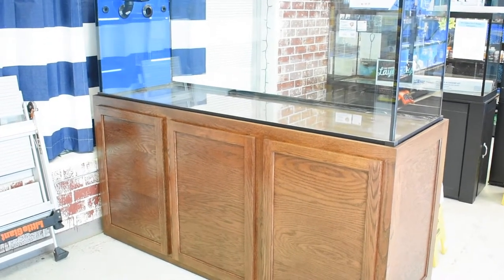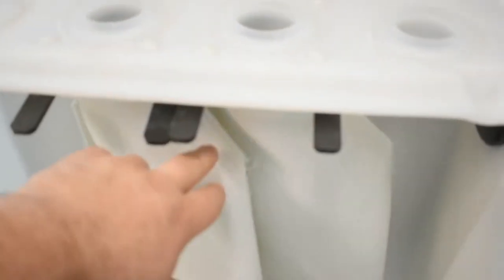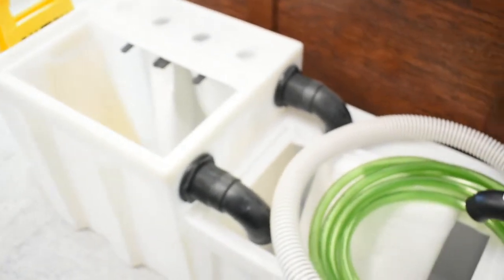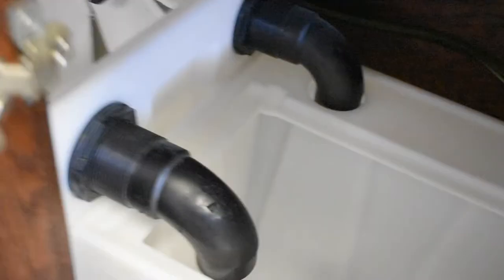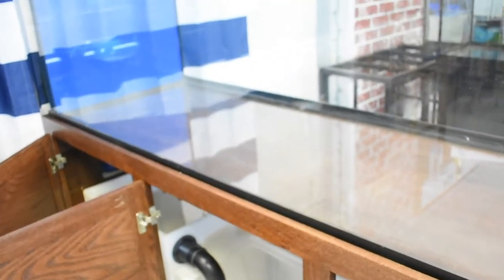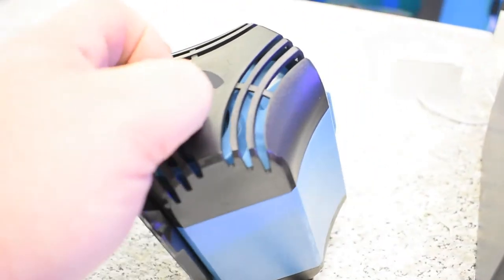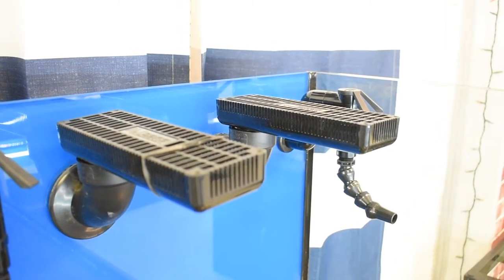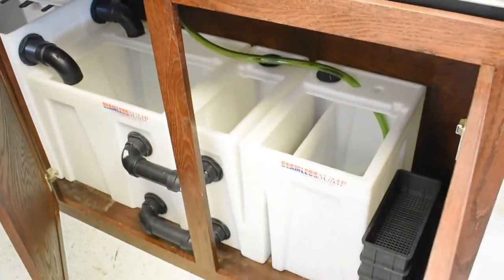180 Gallon Rimless Store Display Setup & Progression (Part 1)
Follow along as we setup the 180 Gallon Rimless glass aquarium by CustomAquariums.com inside The Tank Life located in Meridian, MS. Our complete setup and progression as time goes by will be documented in this series.